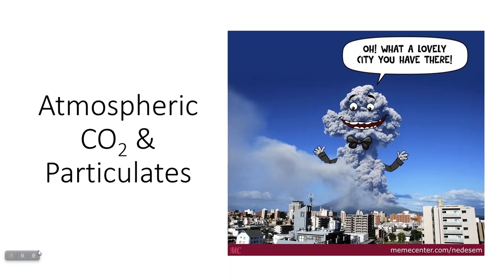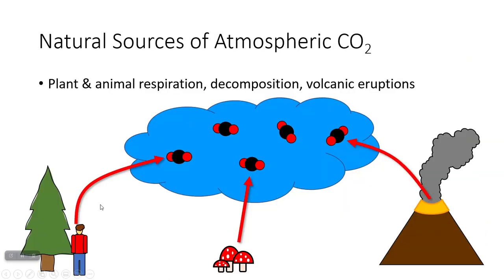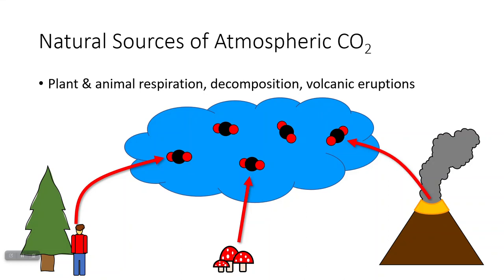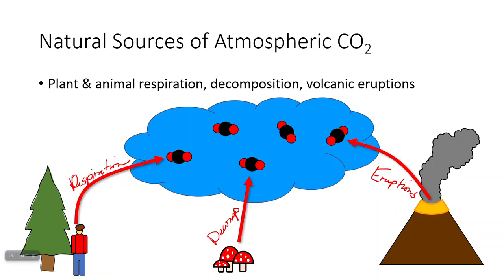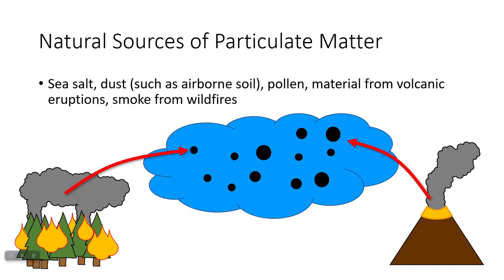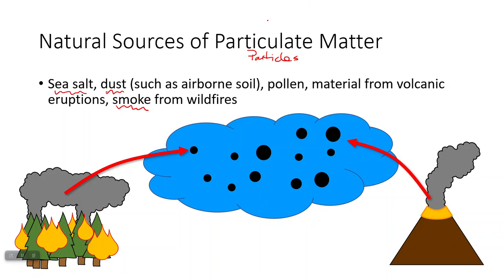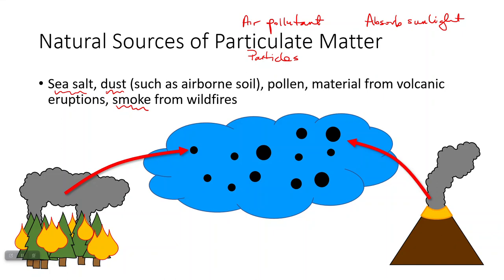7.4 Atmospheric CO2 & Particulates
AP Environmental Science lecture video describing natural sources of atmospheric CO2 & particulate matter